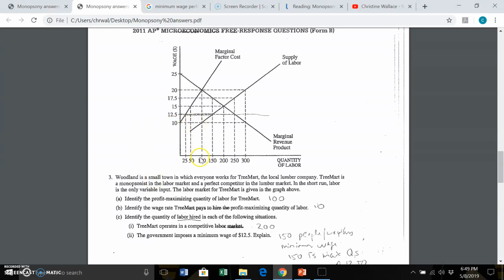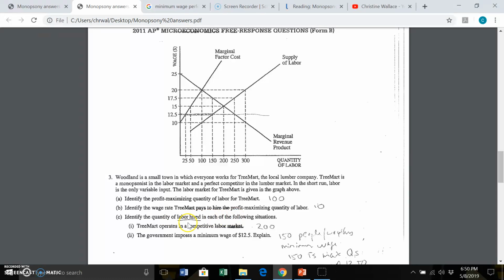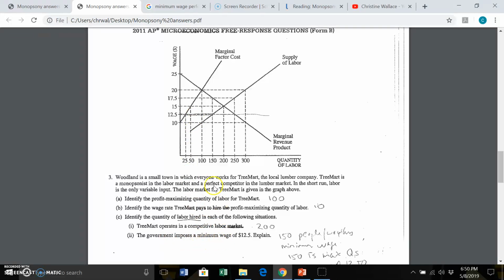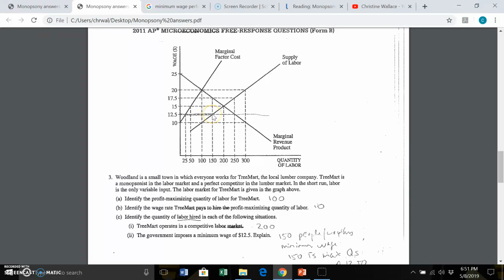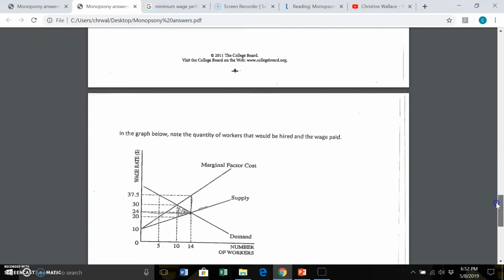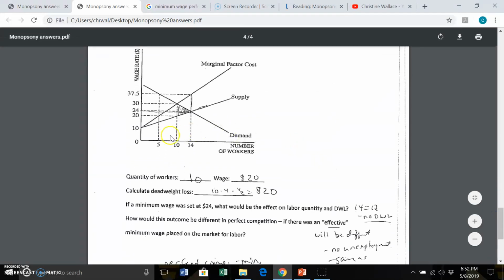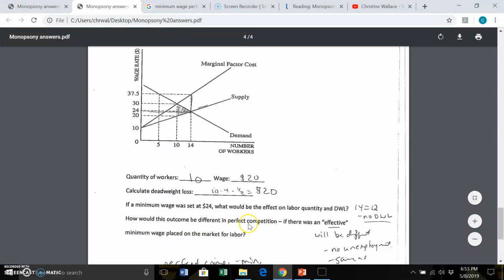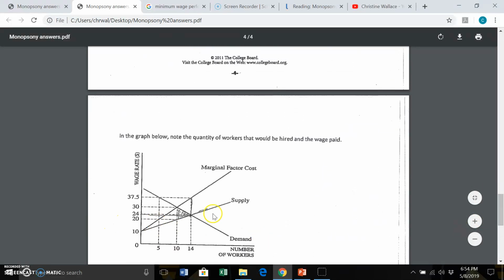Monopsony Part 2